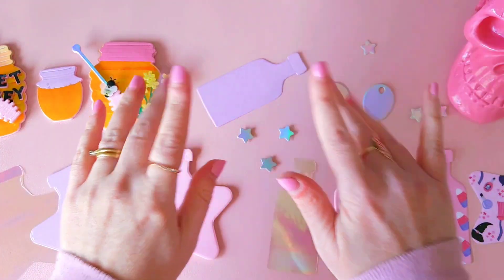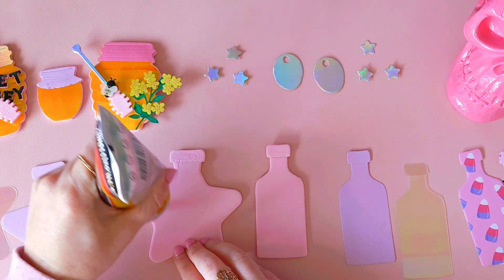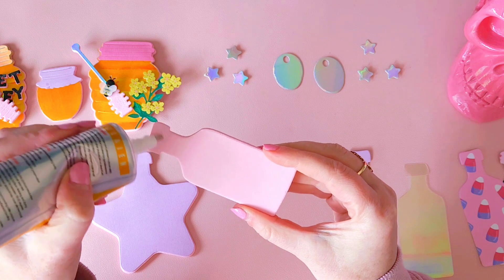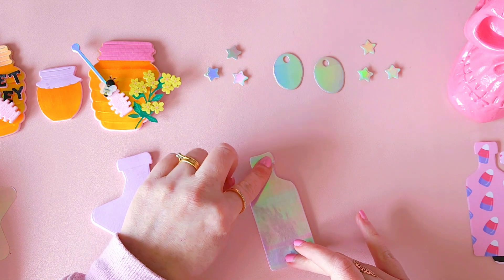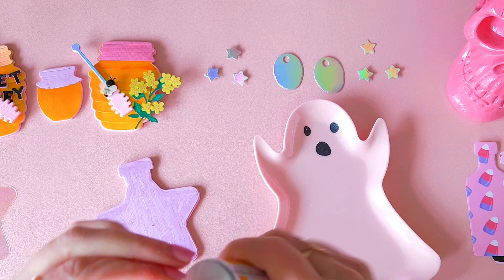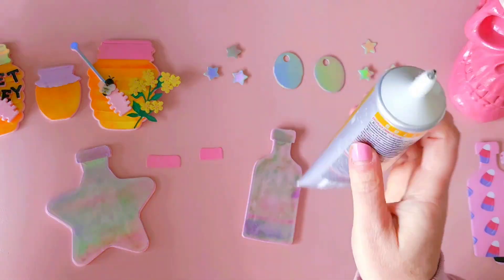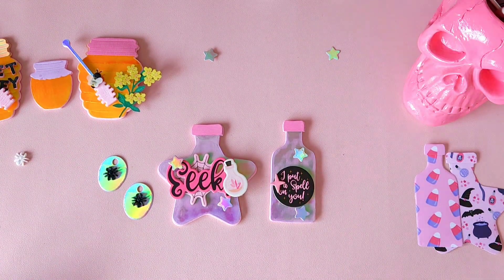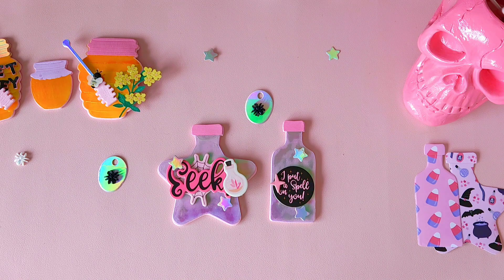Craft with me Potion Bottles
Halloween potion bottle embellishments, and Honey pots featuring @globleland3302

Thankyou for watching x